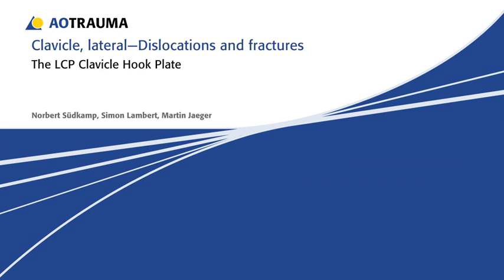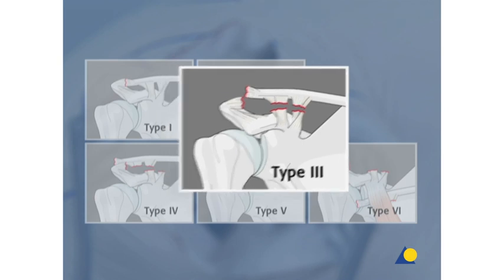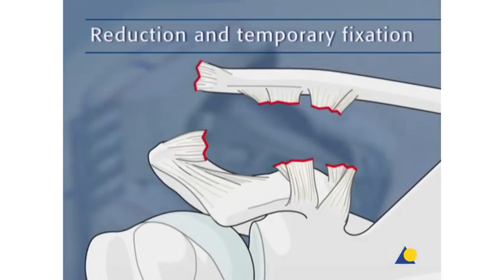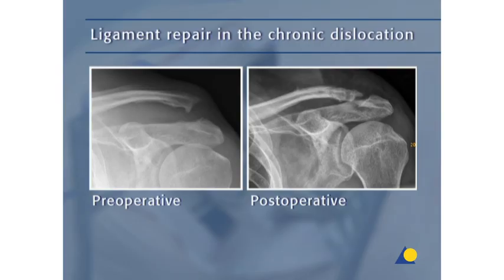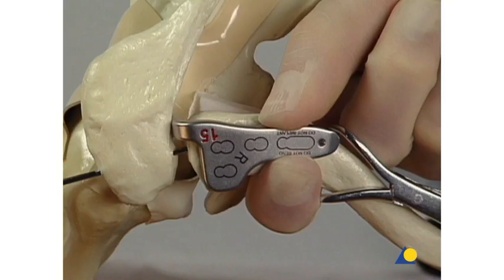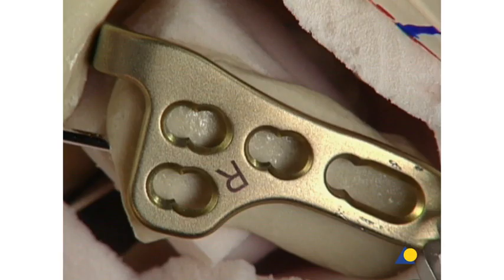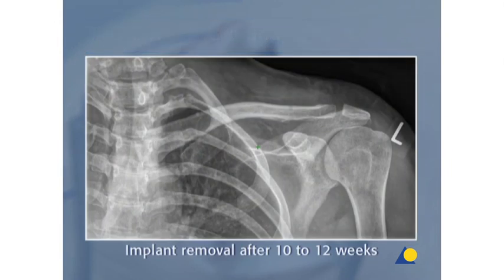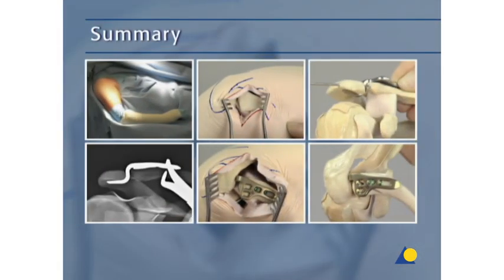AO Lateral Clavicle—Dislocations and Fractures—The LCP Clavicle Hook Plate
AO teaching video: Lateral Clavicle—Dislocations and Fractures—The LCP Clavicle Hook Plate